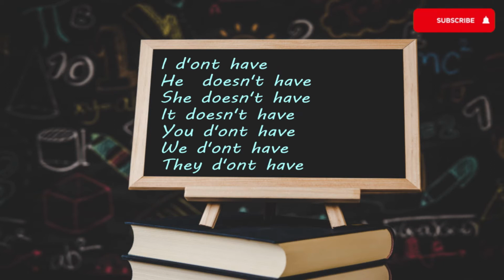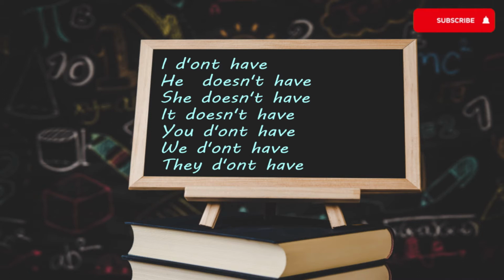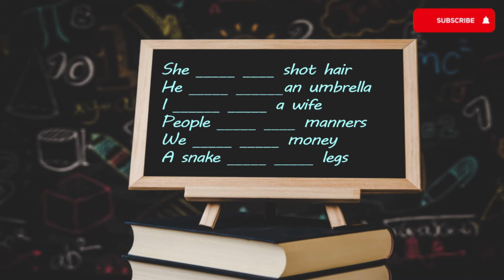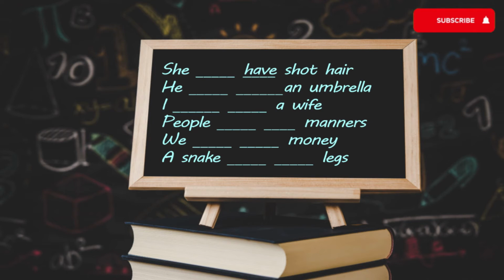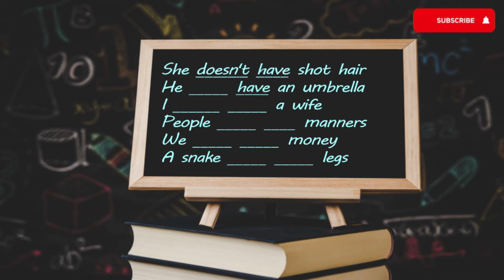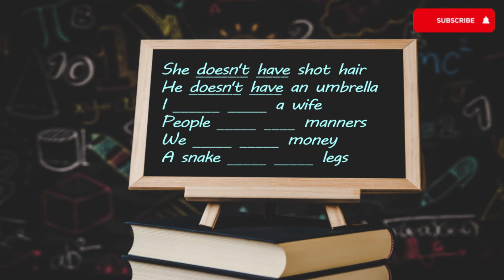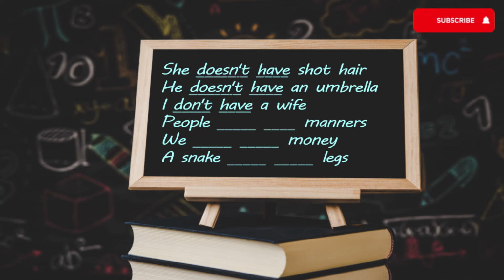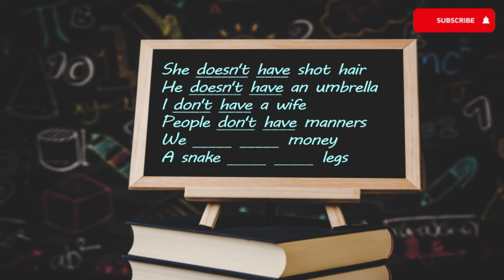Learning the Difference Between 'Have' and 'Has': A Simple Guide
Unlock the secrets of English grammar with this comprehensive guide on the difference between 'have' and 'has.' Perfect for beginners and advanced learners alike, this video breaks down when and how to use each word correctly in various contexts. Enhance your language skills and boost your confidence in speaking and writing English.